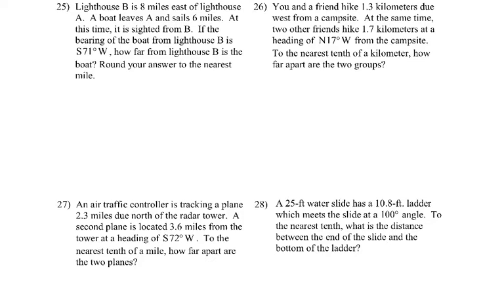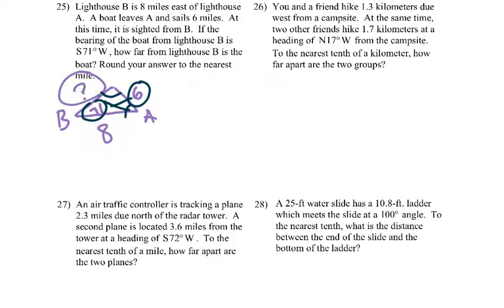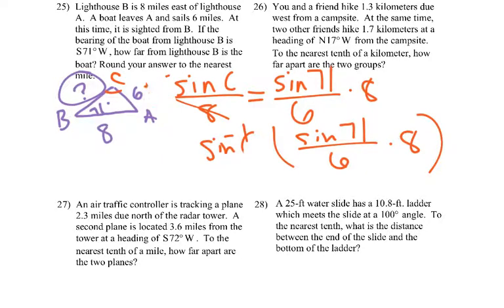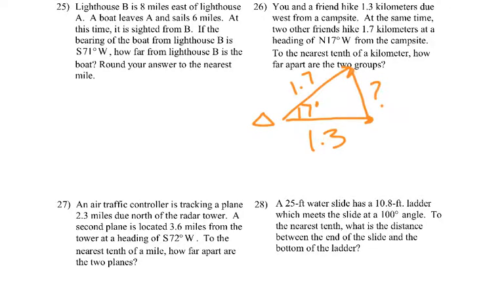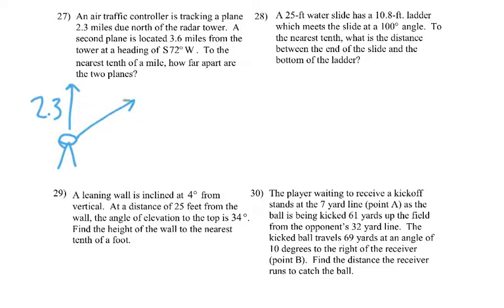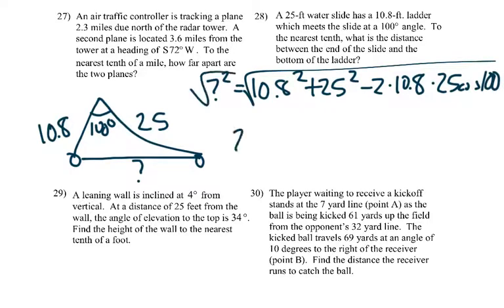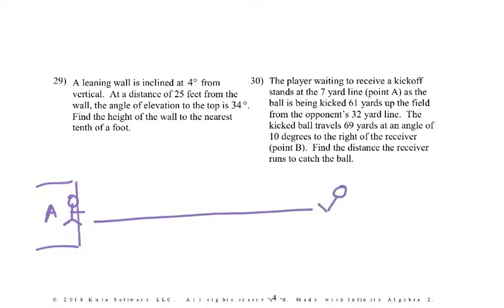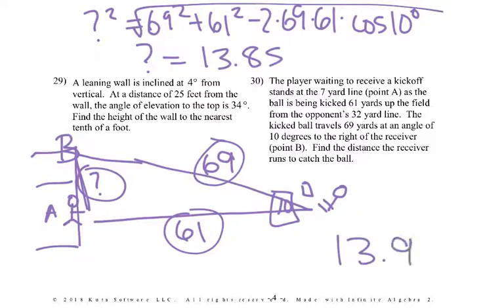Trig Benchmark Test Review Part 1b